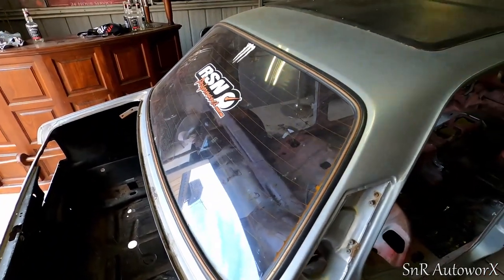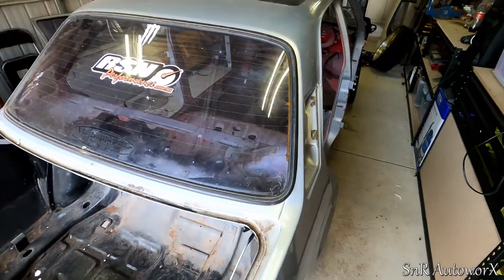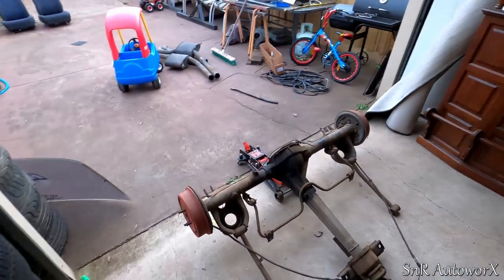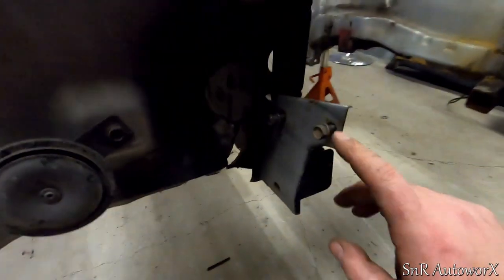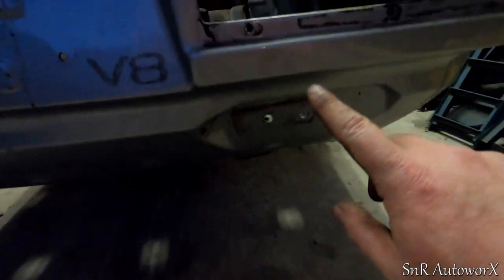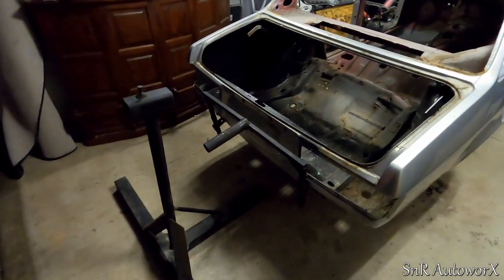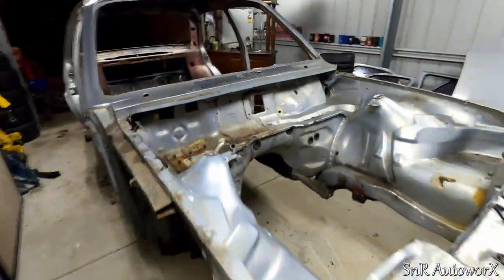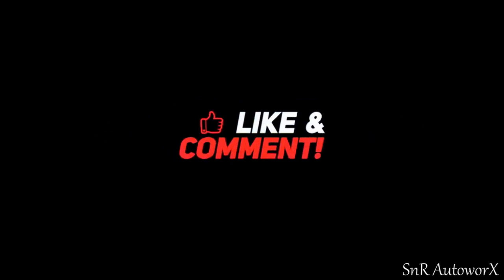TG Gemini Project: Getting it finally onto the Rotisserie!!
Hey all and welcome back to another Video on the Gemini Project, In this video I finally remove the diff, front cross member and windows then get it bolted up to my Rotisserie.

Camera Used is a GoPro8
Mic Used is a Rode VideoMicro Compact On-Ca